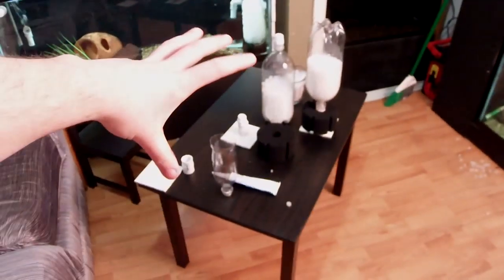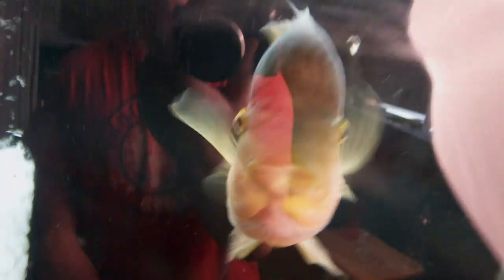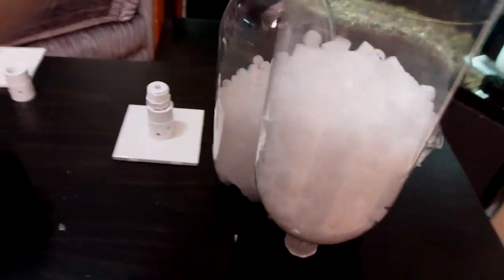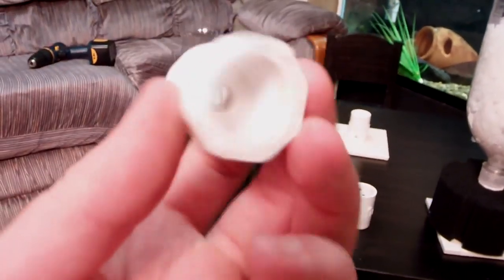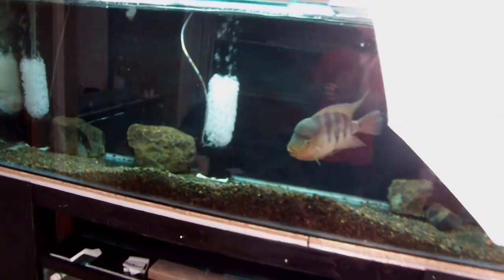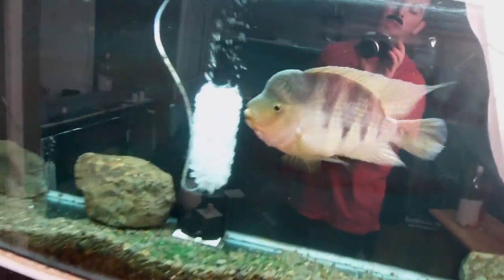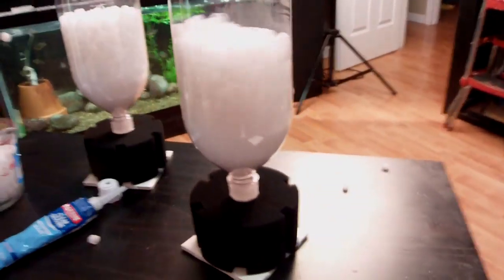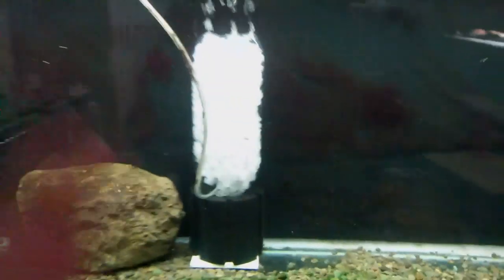HOW TO: DIY Moving Bed-Sponge Filter HYBRID!!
Wanna learn how to make an awesome filter???

Check out "AQUATIC SUPPORT SYSTEMS"  & "LIKE" them on Facebook!!! They are the EXCLUSIVE BULK dealers in Southern Delight Fish Food!!!